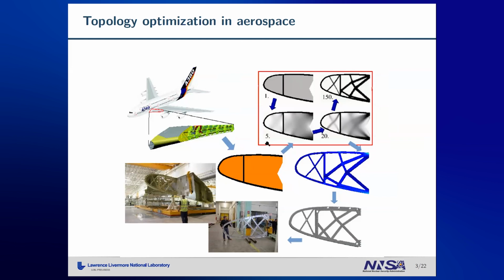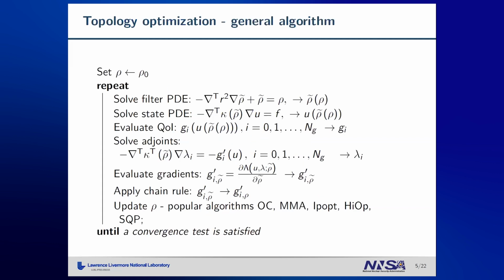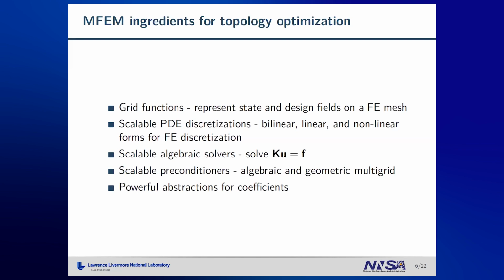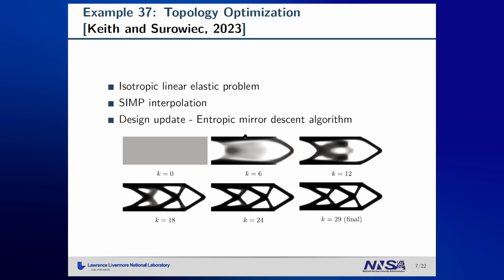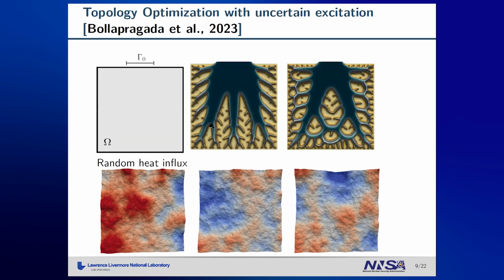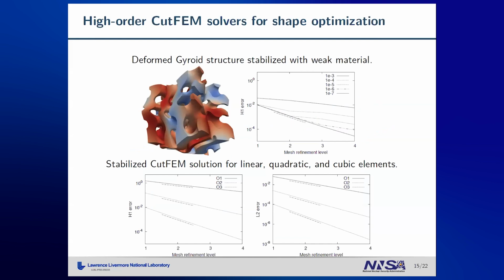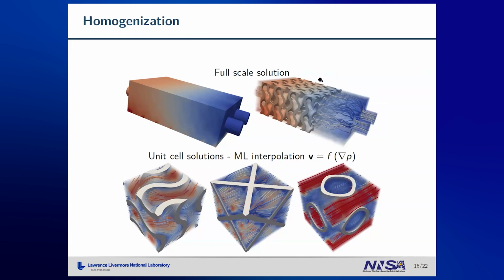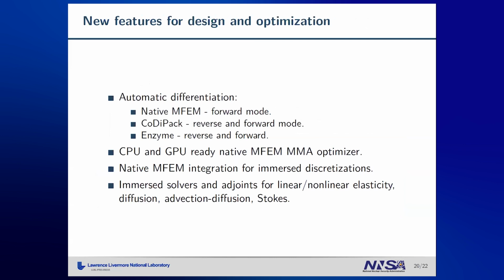MFEM Workshop 2023 | Scalable Design and Optimization with MFEM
The LLNL-led MFEM (Modular Finite Element Methods) project provides high-order mathematical calculations for large-scale scientific simulations. The project’s third community workshop was held on October 26, 2023, with participants around the world.
Boyan Lazarov of LLNL presented “Scalable Design and Optimization with MFEM,” discussing recently added and ongoing code development facilitating the solution of shape and topology optimization problems. Both topology and shape optimization are gradient-based iterative algorithms aiming to find a material distribution that minimizes an objective and fulfills a set of constraints. Every optimization step includes a solution to a forward optimization problem, an evaluation of the objective and constraints, a solution to an adjoint problem associated with every objective or constraint, an evaluation of gradients, and an update of the design based on mathematical programming techniques. All these steps can be easily implemented and executed by using MFEM in a scalable manner, allowing the design and optimization of large-scale realistic industrial problems. Thus, the goal is to exemplify these features, highlight the techniques that simplify the implementation of new problems, and provide a glimpse into the future.
LLNL-PRES-856316